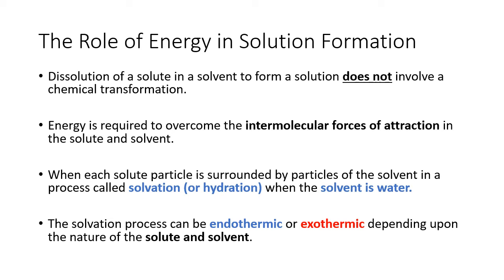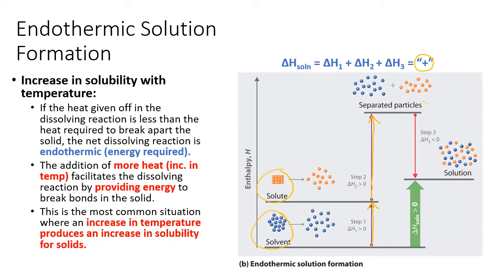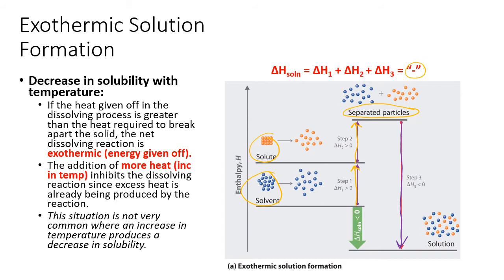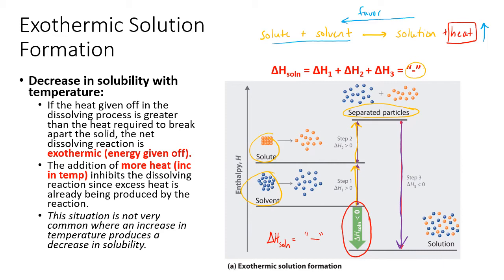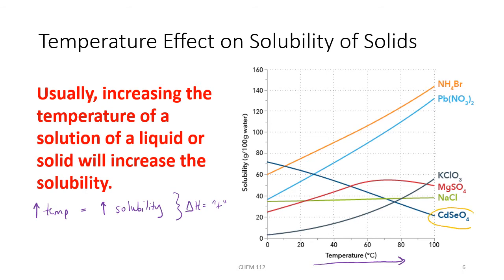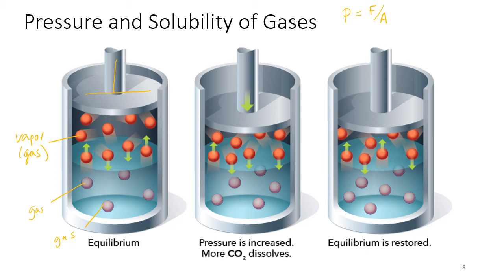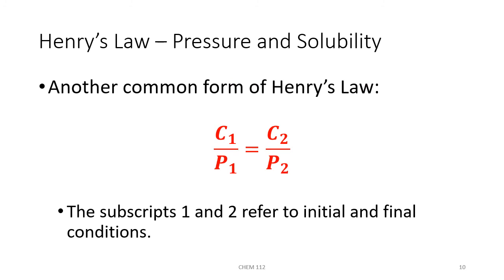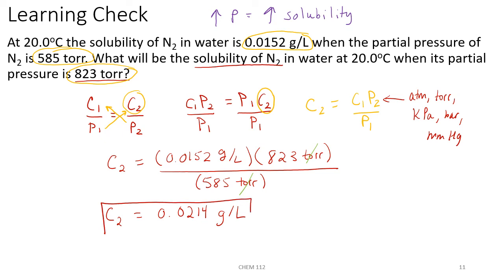CHEM 112 - CH. 11 - Solutions (Part 2)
Solutions energy, solubility, Henry's Law